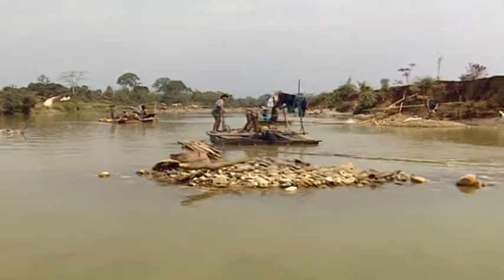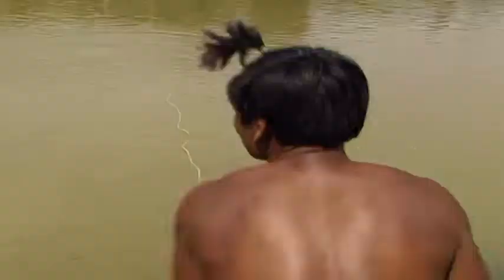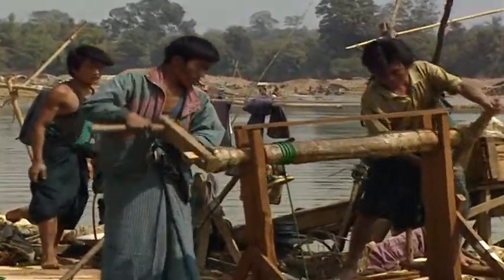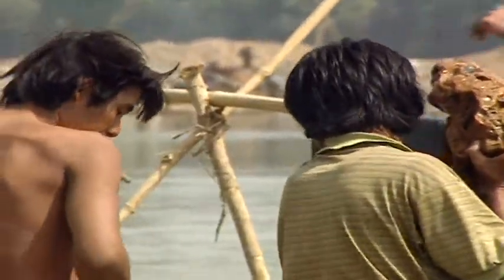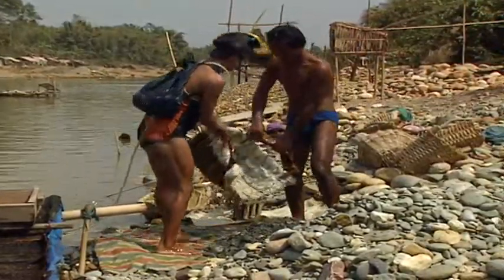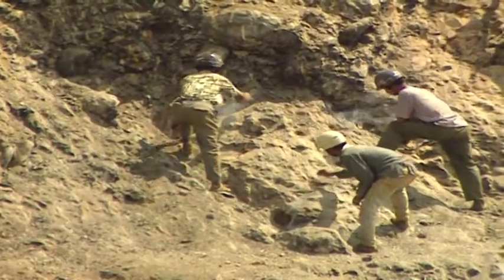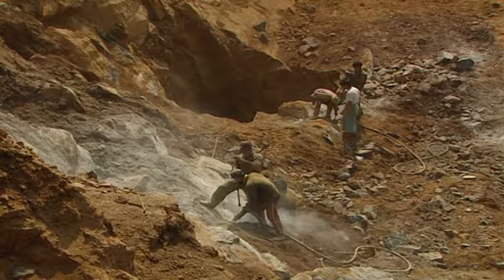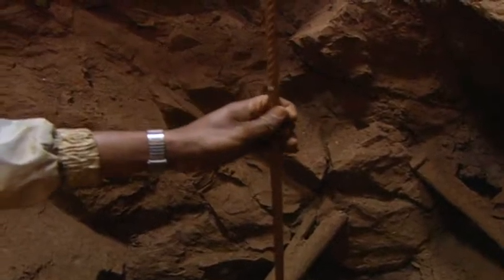Jade The Gambler's Stone - Trailer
Story:
We follow the path of the ancient jade road from the legal & illegal mines in northern Burma to an ordinary jade dealer’s shop in Hong Hong, giving unprecedented access to the smuggling routes and stone-age mines of Burma. Perhaps more than any other business, the jade trade has always been cloaked in mystery, similar to the opaque-brown skin that hides a jadeite’s rich green interior. We are given a glimpse of this fascinating business, where entire fortunes are gambled on a single boulder and where human lives are sometimes at stake. When the boulders are cut open in Hong Kong, the moment of truth finally arrives. If the quality is good, the men are instant millionaires. If the quality is poor, not only their dreams, but also their lives are shattered. Find out what happens in this film.